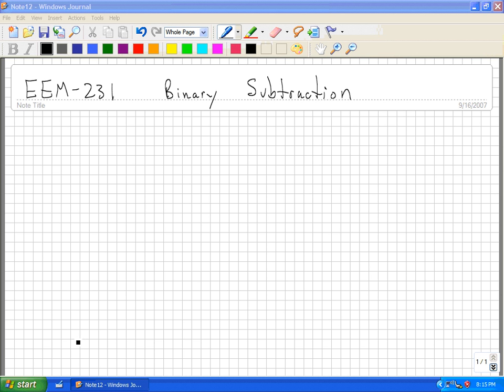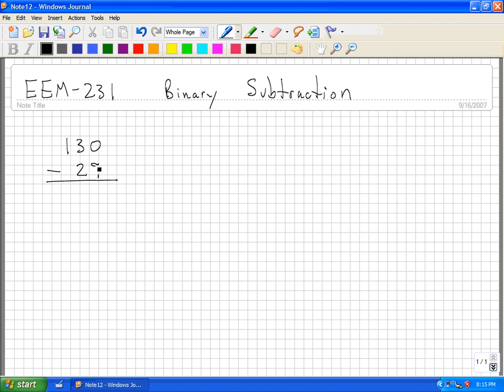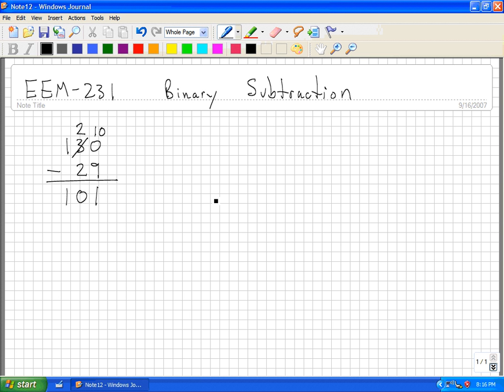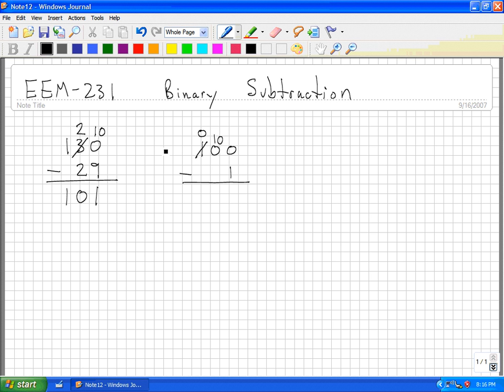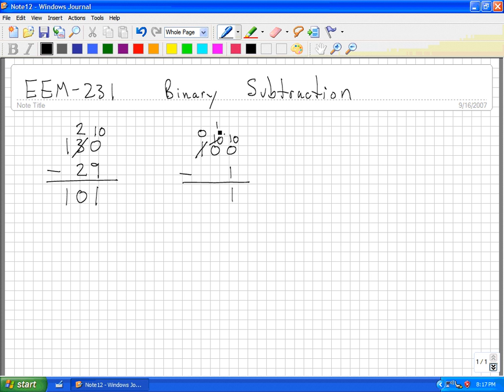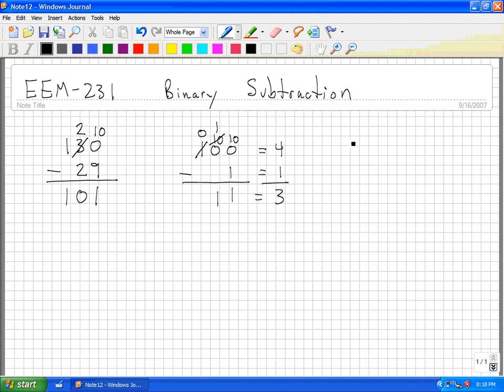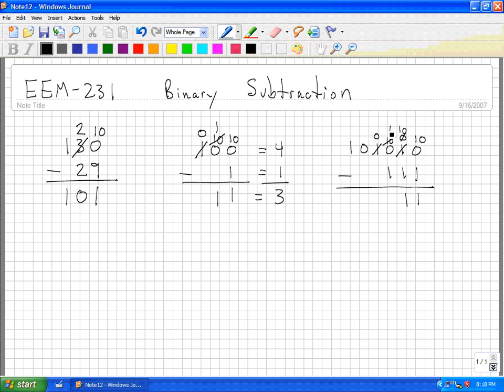How to Subtract Binary Numbers